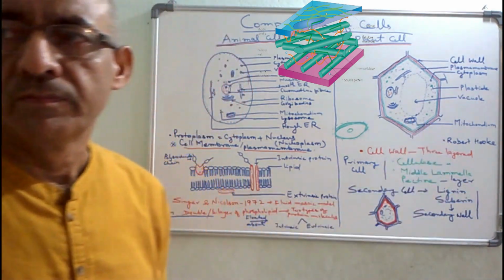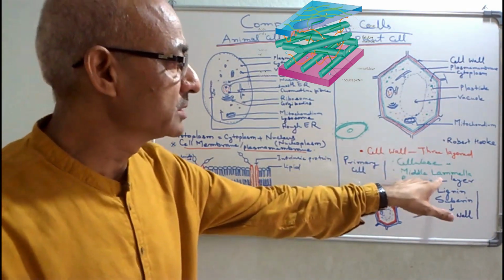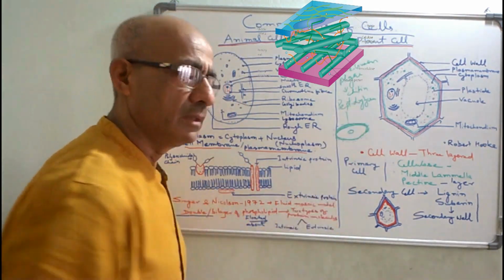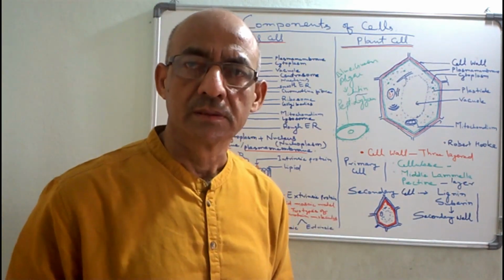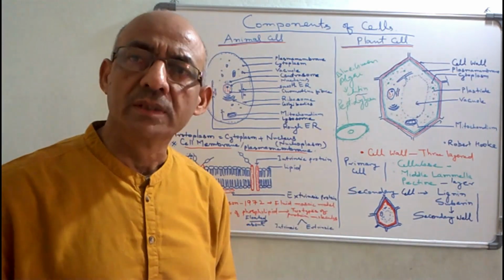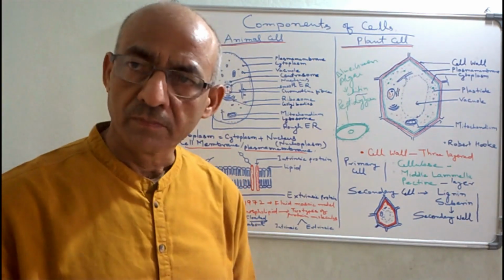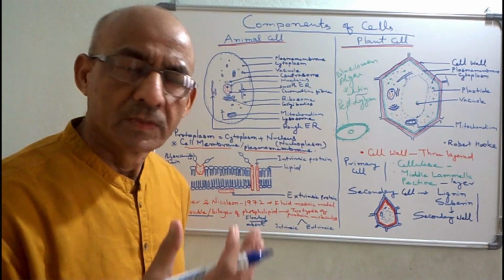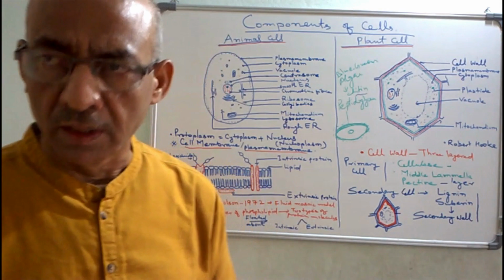Structure & Functions of Cell Wall | Meristematic and Primary Cell Differences | Class 11 Biology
YouTube Description
📚 Foundation Course for CBSE Class 11 Biology
In this detailed lecture, Vishwas Sir explains the Structure and Functions of Cell Wall with special emphasis on the differences observed in Meristematic Cells and Primary Plant Cells.
Students will learn how the cell wall develops, how it supports plant growth, and why actively dividing meristematic cells possess a thin, expandable primary wall. The lecture also discusses the roles of the Middle Lamella, Primary Cell Wall, Cellulose Microfibrils, Pectins, Hemicellulose, and their significance in plant growth and development. The primary wall is thin and extensible in growing cells, while mature cells may develop thicker secondary walls. The middle lamella, rich in calcium pectate, helps bind neighbouring cells together. �
Sathee +1
Topics Covered:
✅ Introduction to Cell Wall
✅ Chemical Composition of Plant Cell Wall
✅ Middle Lamella and its Functions
✅ Primary Cell Wall Structure
✅ Cell Wall in Meristematic Cells
✅ Differences Between Meristematic and Mature Plant Cells
✅ Functions of Cell Wall
✅ Plasmodesmata and Cell-to-Cell Communication
✅ NCERT-Based Concepts for CBSE & NEET
Useful For:
✔ CBSE Class 11 Biology
✔ Foundation Course (Class 9–11 Students)
✔ NEET Aspirants
✔ School Examinations
✔ Competitive Biology Preparation
👨‍🏫 Lecture By: Vishwas Sir